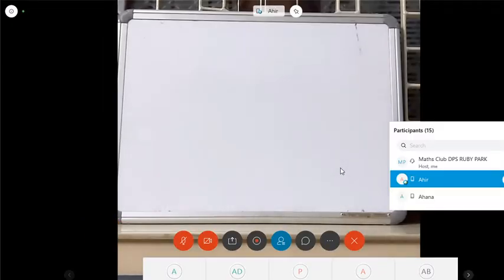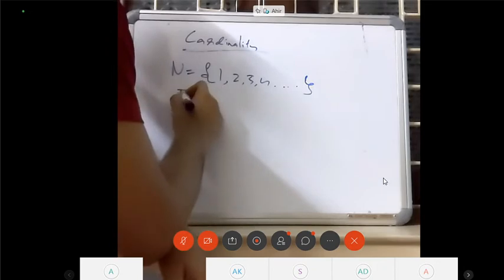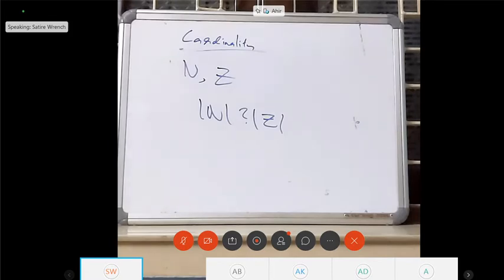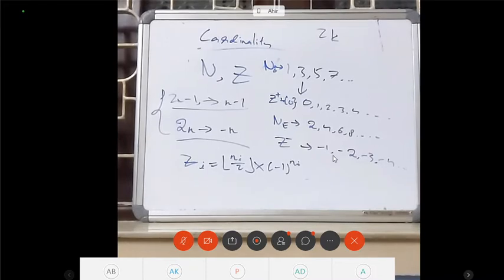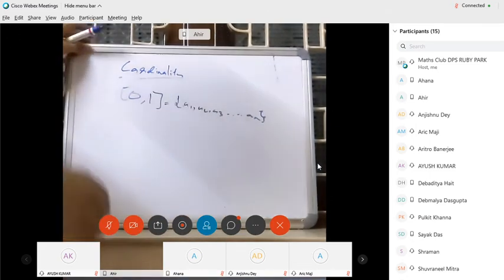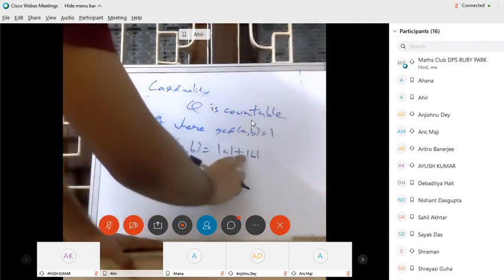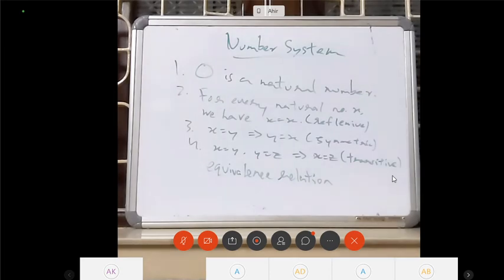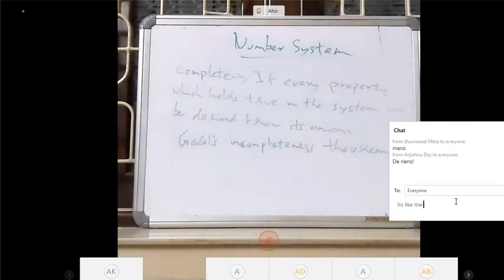|| DPS Ruby Park Maths Club || Language of Maths 2 || By Ahir Sir || 1/8/2020 ||